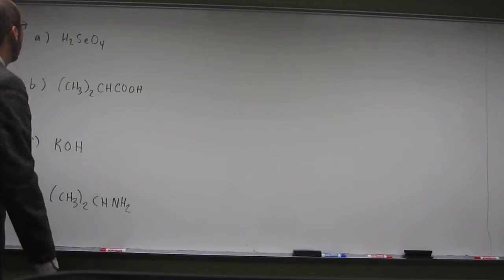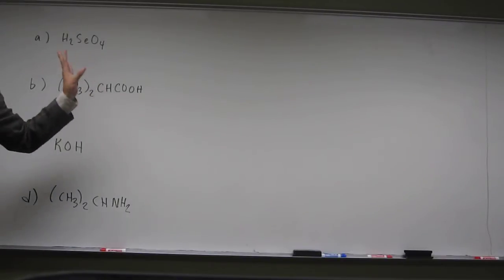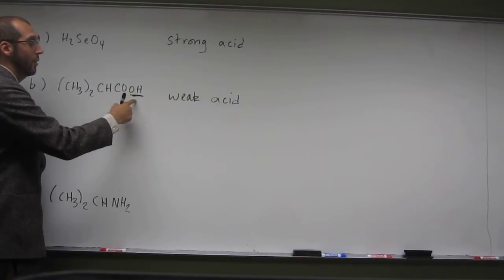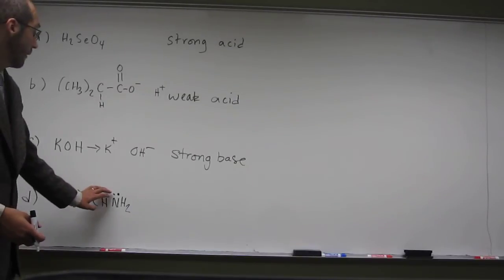Classifying Acid or Base Strength From Chemical Formula 001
Classify each of the following compounds as a strong acid, weak acid, strong base, or weak base:
a) H2SeO4     b) (CH3)2CHCOOH     c) KOH    d) (CH3)2CHNH2

Interviews
1) Revell, K. (November 16, 2016) “An Interview with Heath Giesbrecht, Part I” The Macmillan Community

2) Revell, K. (November 16, 2016) “An Interview with Heath Giesbrecht, Part II” The Macmillan Community